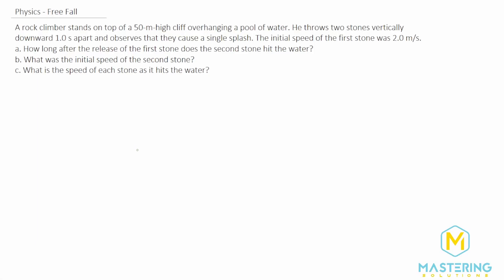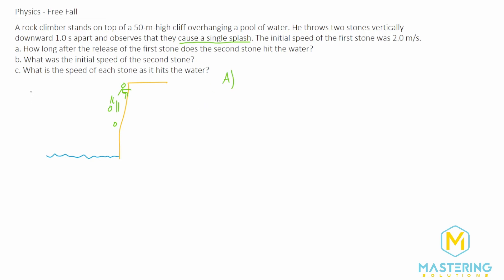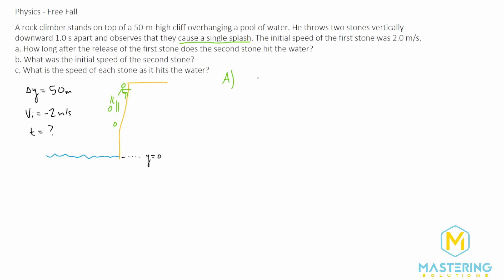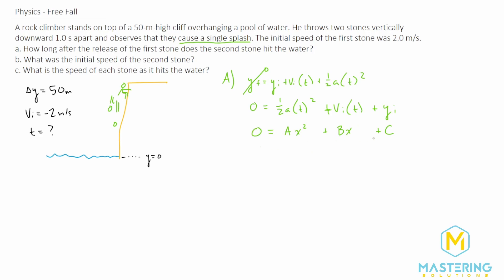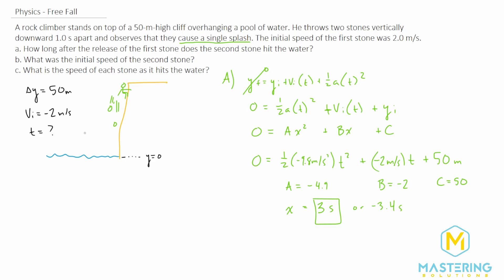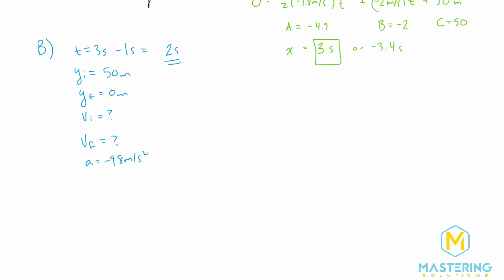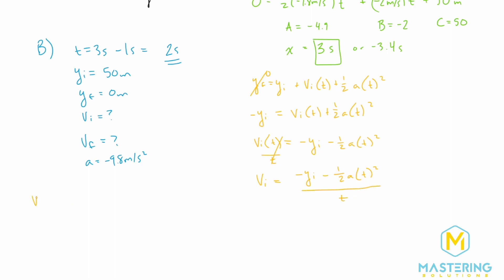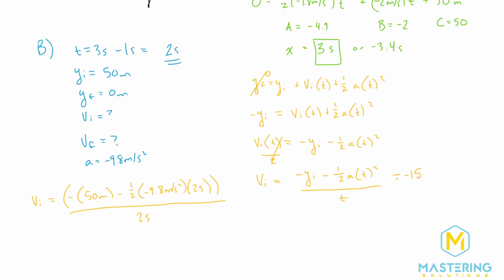2.55 Mastering Physics Solution-"A rock climber stands on top of a 50-m-high cliff overhanging a...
Mastering Physics Video Solution for problem #2.55 "A rock climber stands on top of a 50-m-high cliff overhanging a pool of water. He throws two stones vertically downward 1.0 s apart and observes that they cause a single splash. The initial speed of the first stone was 2.0 m/s.
a. How long after the release of the first stone does the second stone hit the water?
b. What was the initial speed of the second stone?
c. What is the speed of each stone as it hits the water?"